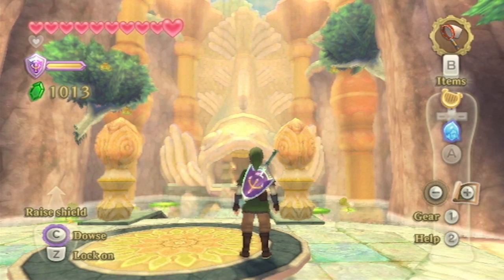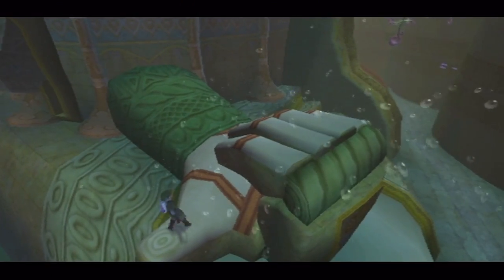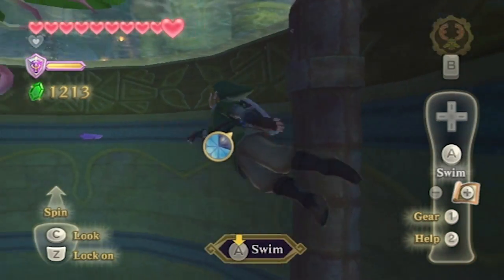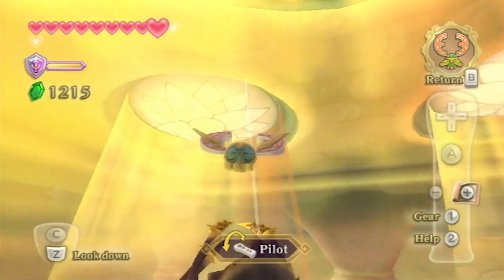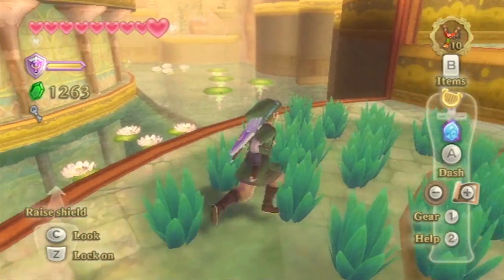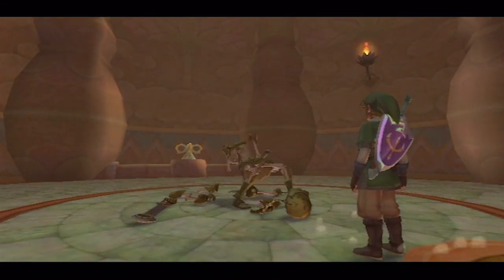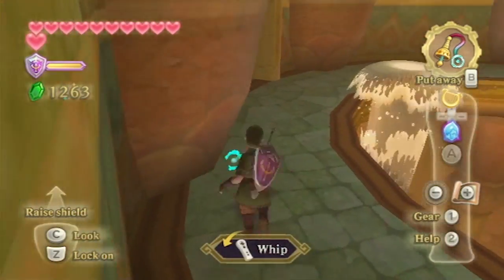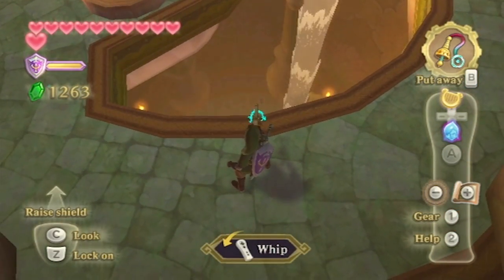Legend of Zelda: Skyward Sword - Part 36: Just Keep Swimming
We start the next dungeon, and do lots of swimming!